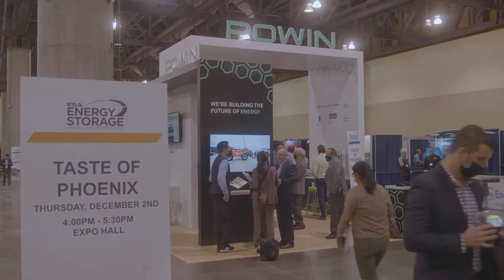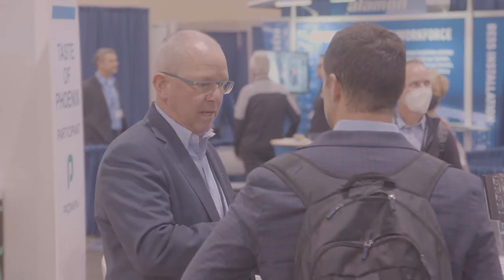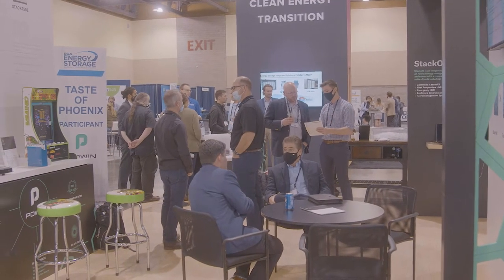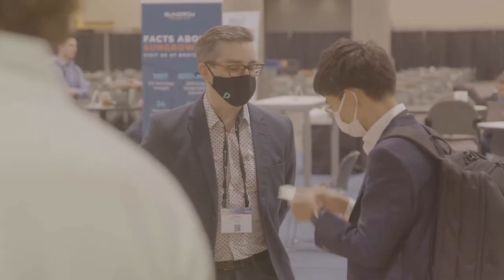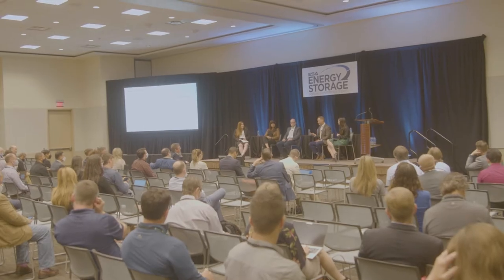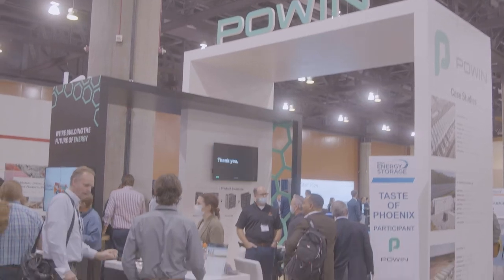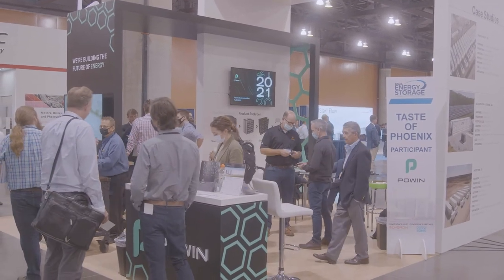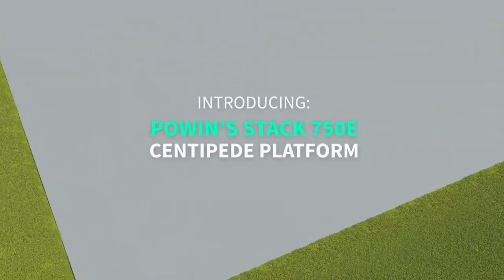Powin ESA Conference Video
This was Powin's experience at esacon21 in Pheonix Arizona. It was wonderful to see our partners in the Energy Storage Industry again. Lot's of great conversations about future projects as we work together to make the future of global energy renewable.